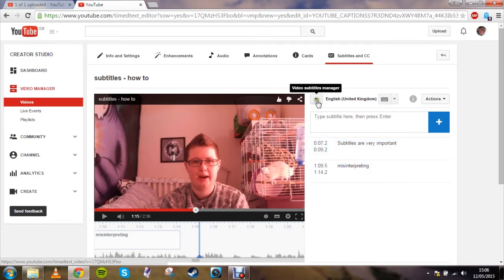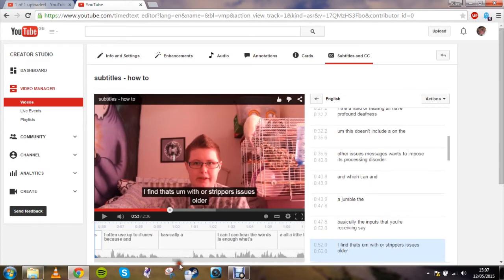How to create subtitles for youtube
Subtitles are vital for users who are hard of hearing, deaf or who have Auditory Processing Disorder (APD) please message below if you have any other suggestions of hearing/processing problems. There are more tips for creating subtitles, but this is just the basics. If you want more, please let me know and Ill make another video.
-RJ